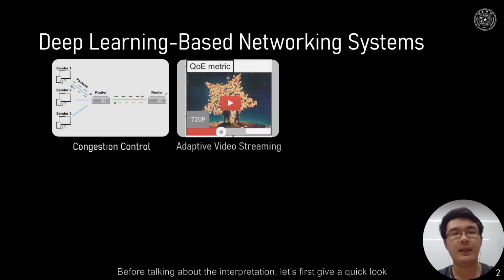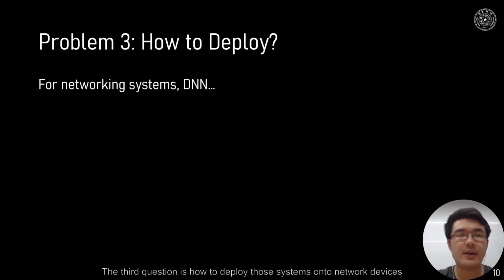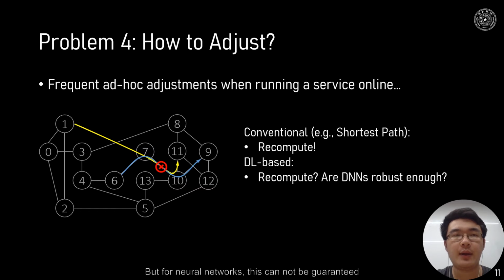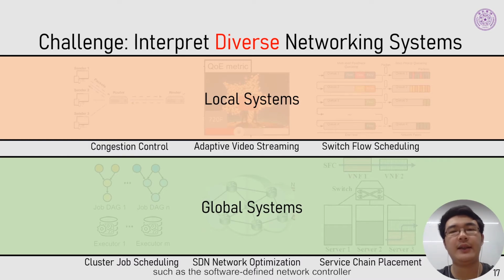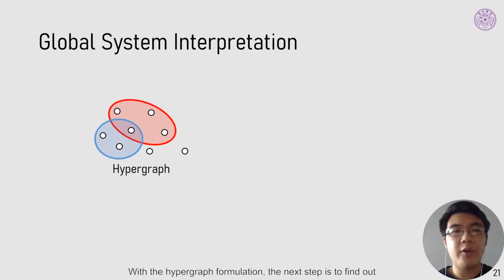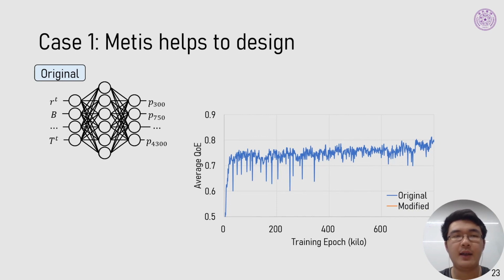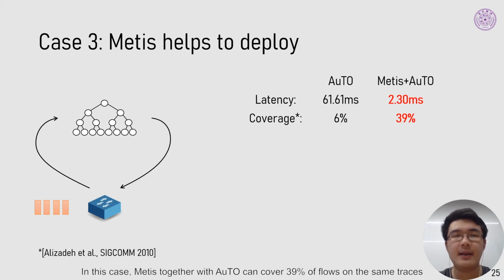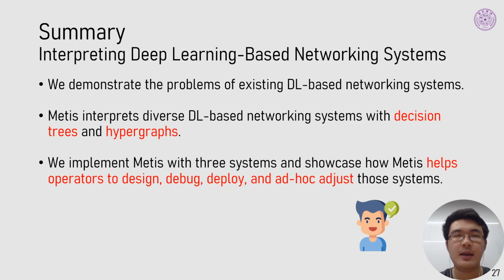Interpreting Deep Learning-Based Networking Systems (SIGCOMM 2020 Long Talk)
The 20min version video of paper "Interpreting Deep Learning-Based Networking Systems" at ACM SIGCOMM 2020. The project website is , where you can find the paper and codes available.